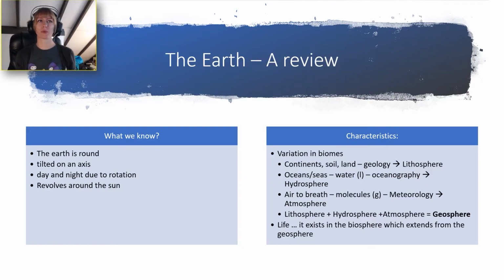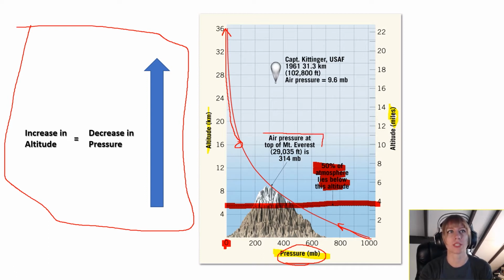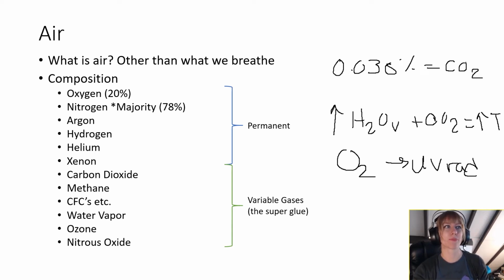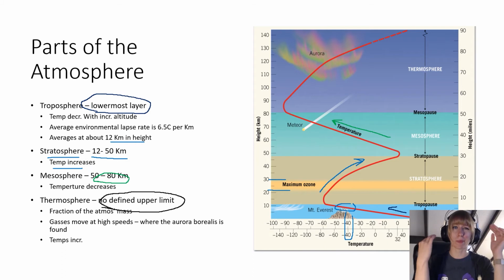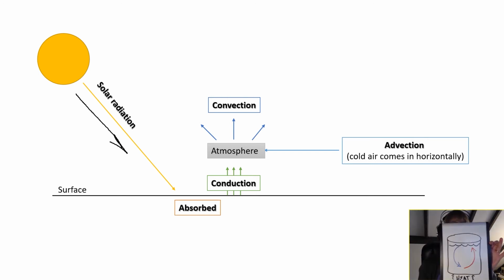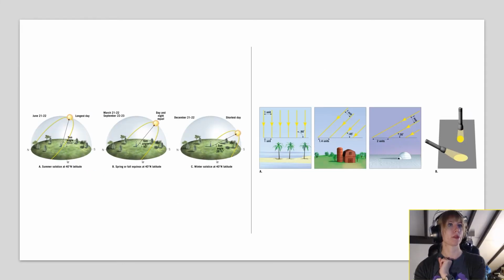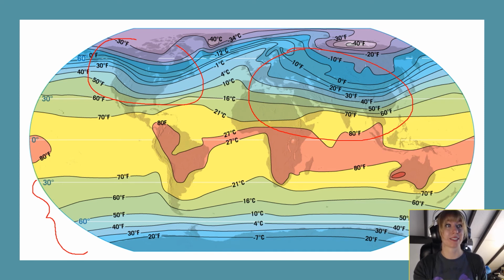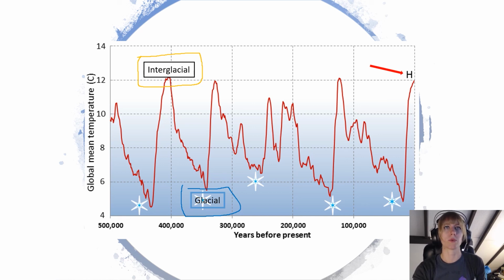Lecture 15 Heating the Atmosphere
In our lecture today we are going to cover what makes up our atmosphere, the layers of the atmosphere, how air pressure works, specific heat, what influences temperature, how we measure temperature and wind, and much more! These lectures may contain images from Foundations of Earth Science 8th ed, by Lutgens and Tarbok. These images were used from Pearson offered lectures. The lecture itself is not taken from any textbook or pre-created lecture. Some information was used from past courses the creator has taken at the graduate or undergraduate level.
06:57 Increase in Altitude = ? In pressure
31:42 Mechanisms of Heat Transfer
36:18 Specific Heat
38:22 Factors that Influence Temperature (Primary, Secondary, Tertiary)
40:06 Solar Radiation
42:22 Albedo
45:33 Temperature and Thermal Variation
50:29 Isopleths
54:22 Weather and Climate
56:27 Ozone
57:10 Environmental Issues